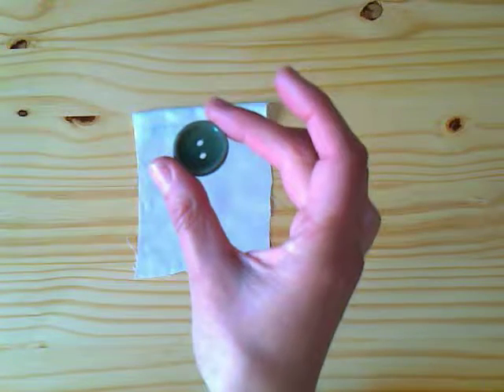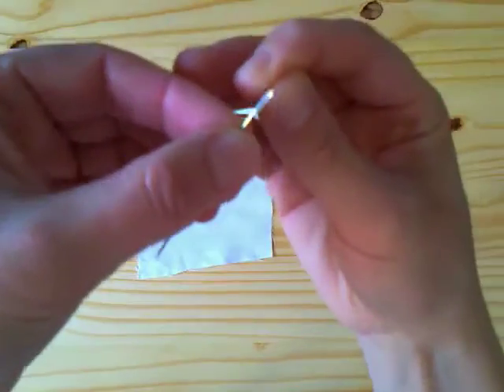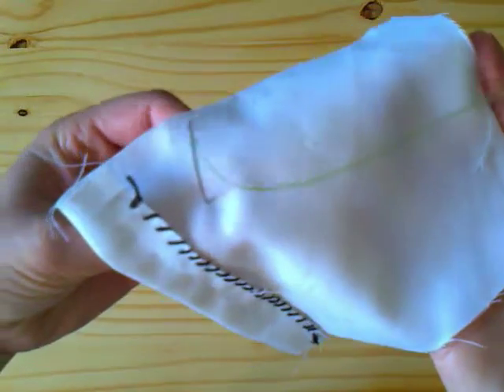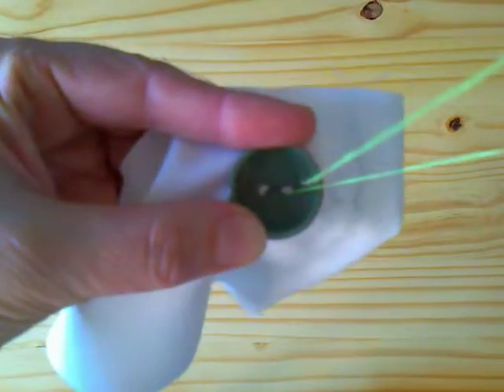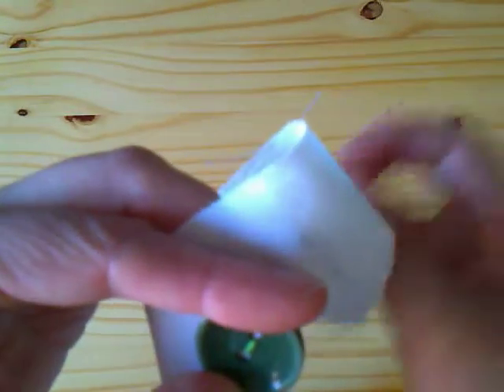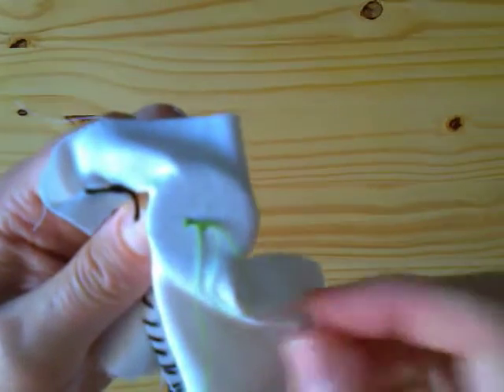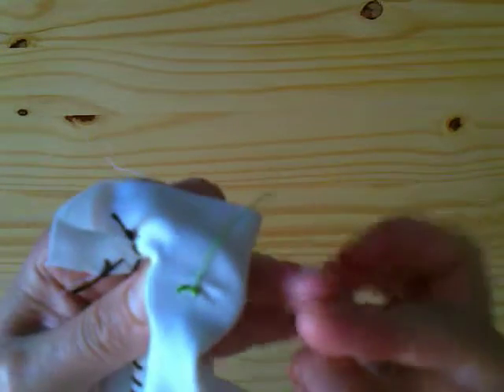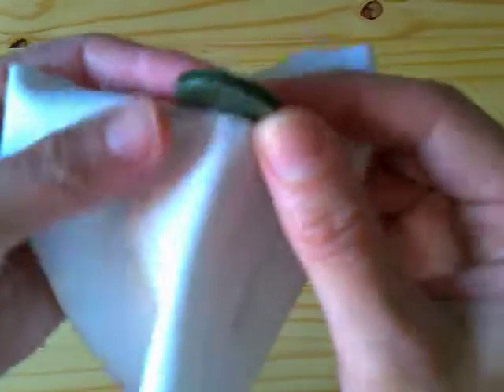Lesson 7. Sewing a two holes button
We sew a two holes button, flat and rounded; although we'll sew it the same way despite its shape.